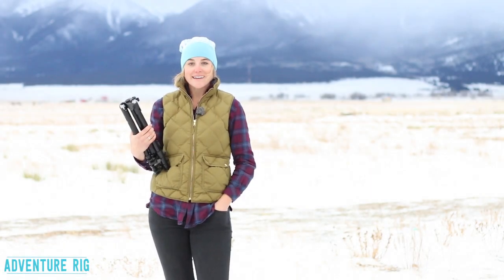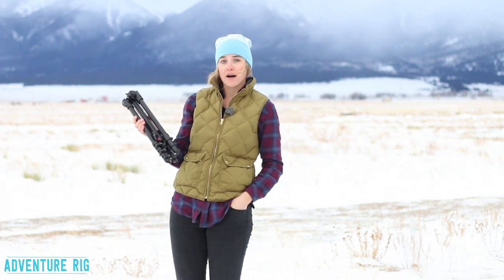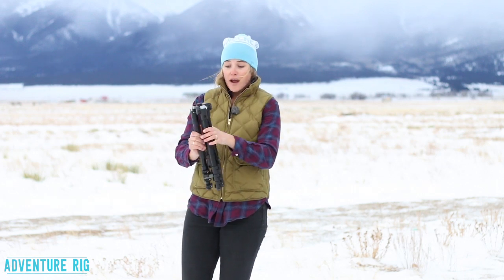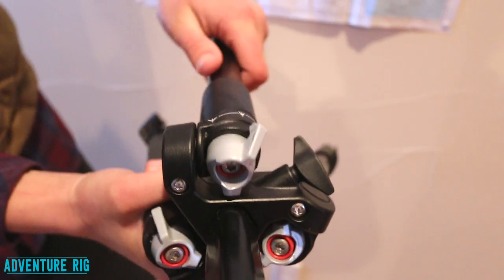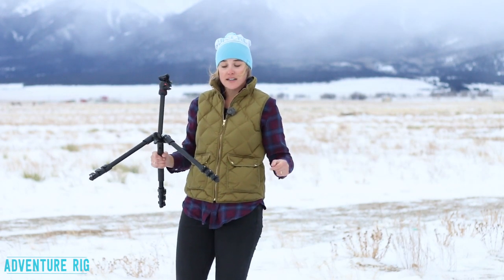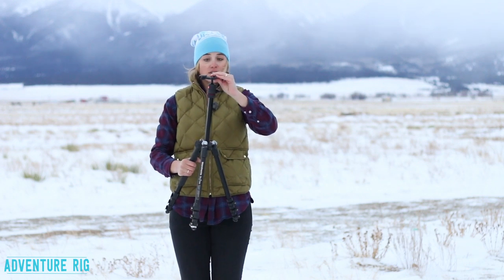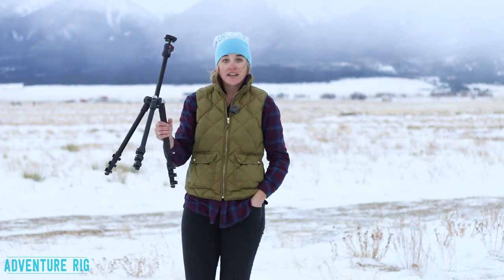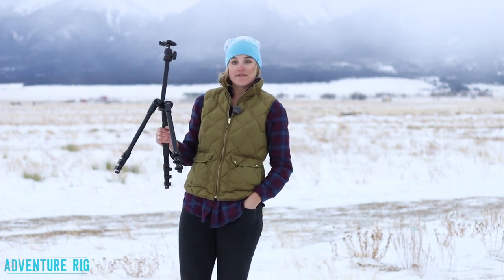The Befree Tripod by Manfrotto [Review]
Thanks to Manfrotto for the Befree Tripod, you can know travel with a sturdy, durable tripod that won’t weigh you down. It is truly the ultimate travel tripod. I was already convinced it would perform as expected, being that it was made with the integrity and experience of the Manfrotto brand. However, even the best-made products in the world still had a hard chance against my single cylinder motorcycle dubbed the paint-shaker.

Motorcycles are just simply very hard on gear, and the rocky off-roads we succumbed to many times didn’t help the situation. Over 3000 miles on the motorcycle, I didn’t even have a bolt come loose on the Befree tripod. I was incredibly impressed!

Aside from the durability of the tripod, the features incorporated into the Befree made it much less of a chore to pull out a tripod. The three legs are super easy to maneuver and I love the technology used to make this tripod packable as well as versatile. The tripod can be set at both a 25° angle and a 51° angle which is great for the variable situations that come about while traveling.

Lightweight travel tripods are great but in all honesty, I don’t like how flimsy they feel. The Befree feels like a stout, normal sized tripod but packs down into a very doable size. I am more than happy to trade a little bit of size for a lot of sturdiness.

Even after sand, rain, hot temperatures and cold temperatures, the flip locks on the legs still worked very well (not to mention all of the rattling that the tripod inevitably faced).

The quick release plate is easy to use and the lock on the plate ensures your camera won’t release even in the worst conditions. I love the ball head on the Befree, it is super quick and easy to get any shot you could possibly dream of. Even shooting video, it does very well with a steady guide hand.

Manfrotto includes a padded carrying case with a shoulder strap, which I simply used as a mode of protection. The overall length is 15.7 inches and fit perfectly strapped to the duffle on the back of the motorcycle. With a weight of only 3 pounds, I know my motorcycle didn’t notice it but if I were on a camping trip, I wouldn’t leave this one at home especially because of a weight factor.

If you do a lot of traveling or what I’ll call adventure photography, I genuinely think that this could be the only tripod you have to own. For our particular trip, I only took a few smaller lenses and a 100-300mm lens. Although the Befree does have a load capacity of 8.8 lbs, I think you could push that limit a bit and get away with it while having above average performance.

The Befree took on every challenge I threw at I, and like I said, setting up this tripod is quick, easy, and definitely not a chore. Whether you’re shooting seascapes, starry nights, or simple video, the Befree will achieve whatever you want it to and withstand years of abuse in the great outdoors!

Links